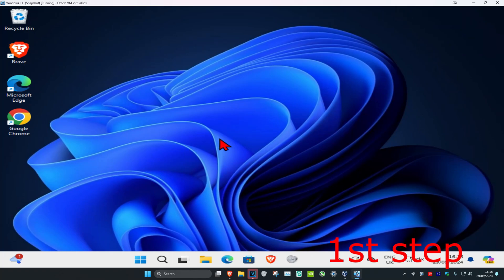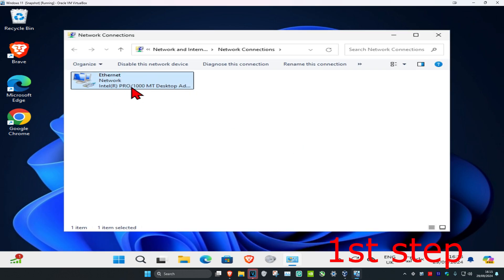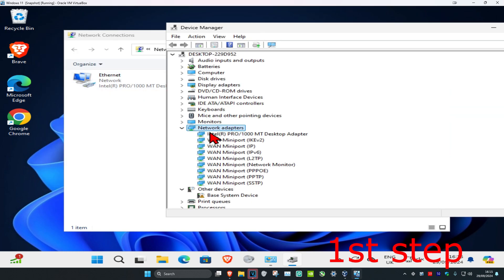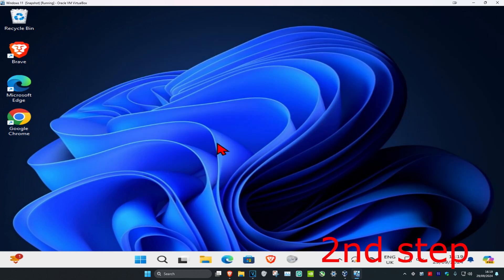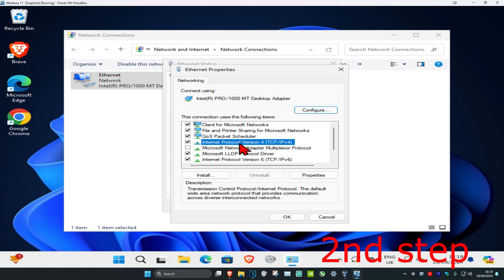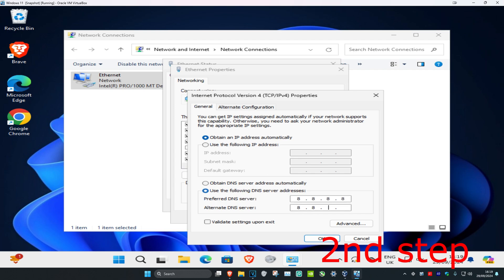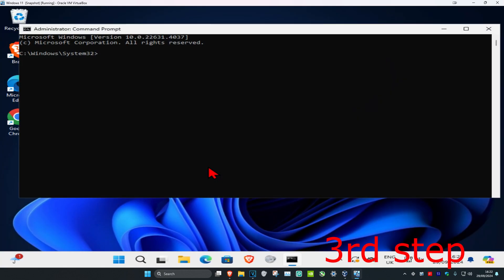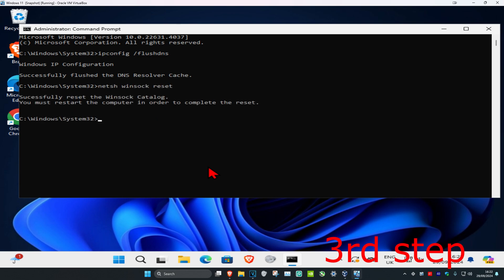How To Speed Up Any Internet Connection On Windows 11/10 (2024)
How To Speed Up Any Internet Connection On Windows 11/10 PC (REALLY EASY) 2024

Are you tired of slow internet speeds on your Windows 11/10 PC? Look no further! In this video, we'll show you how to significantly boost your internet connection in just a few simple steps. Say goodbye to buffering and hello to lightning-fast browsing in 2024! 🚀

Don't let slow internet speeds hold you back any longer! Join us as we guide you through the process of speeding up your internet connection on your Windows 10 PC. It's really easy, and you'll be amazed at the difference it makes! 💻🌐